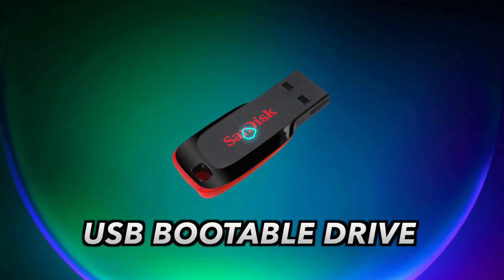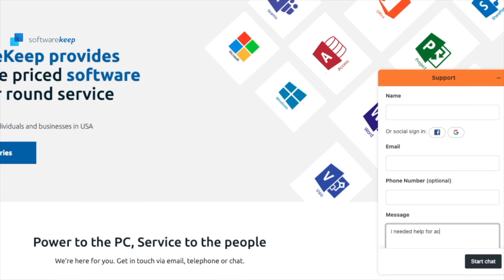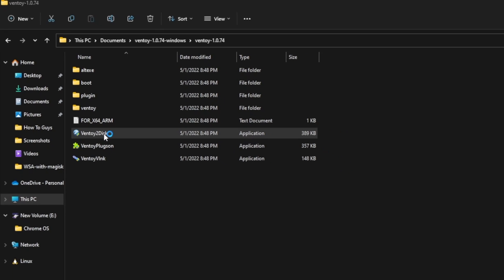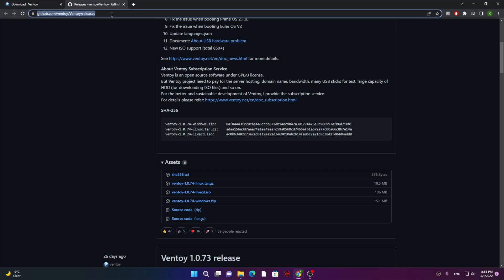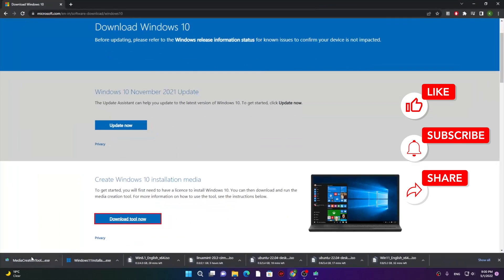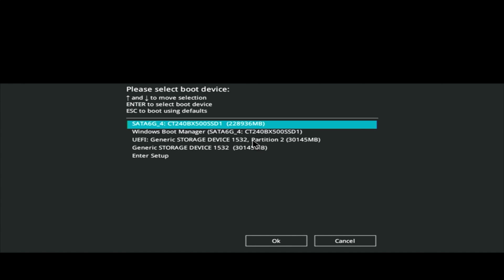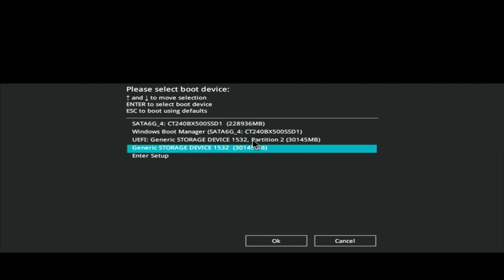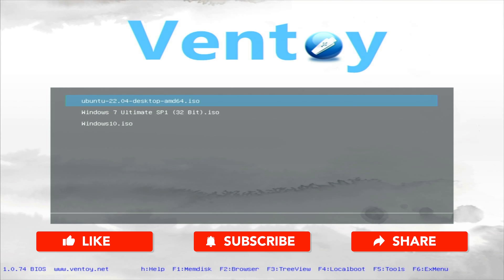DUAL BOOT WINDOWS UBUNTU LINUX | MAKE MULTIBOOT USB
Make a multiboot pendrive with Ventoy. Dual Boot Windows , Windows 10 , Linux , Ubuntu , Kali , Android & any other os easily. In this Tutorial Learn How to Use Ventoy.